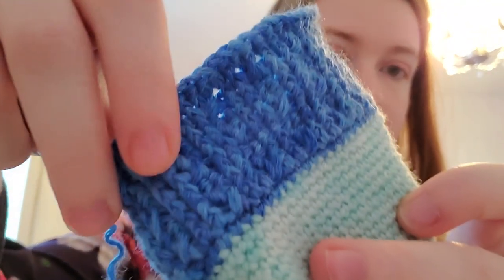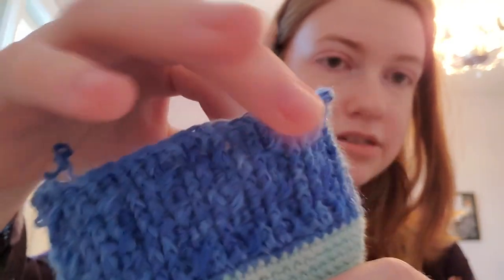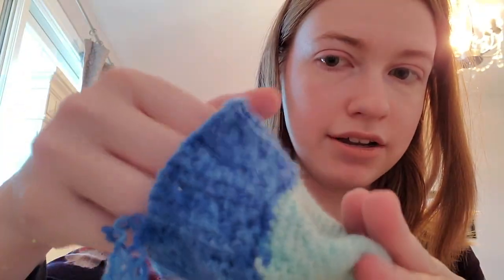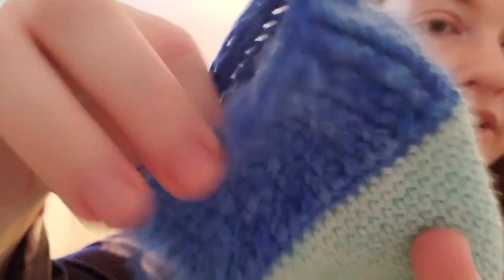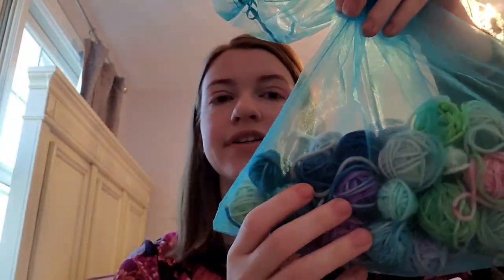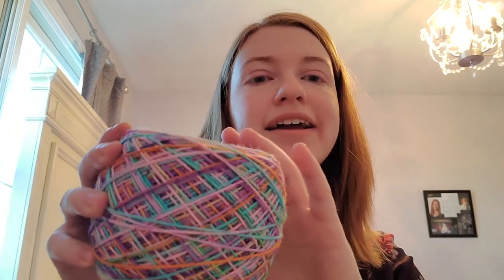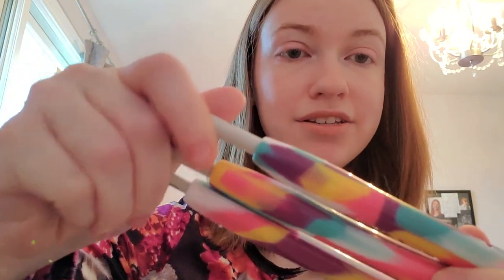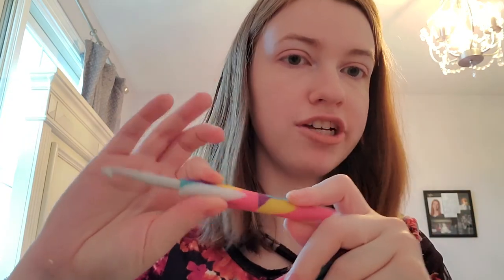CrochetingSavvy Podcast Episode 2 || Crochet Podcast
The second episode of my podcast! Get to know me a bit more, see my recent FO's, WIPs, and plans for WIPs!

My Stores!